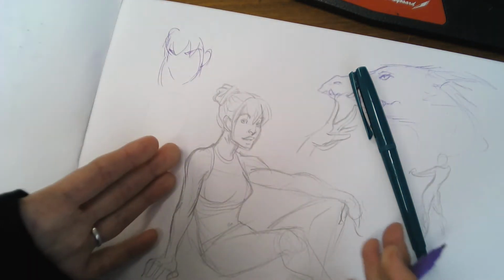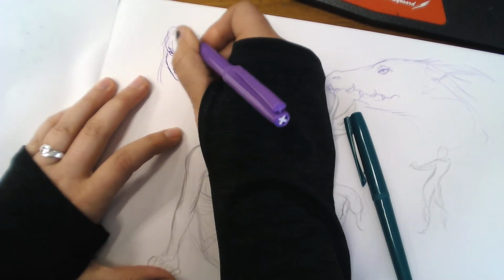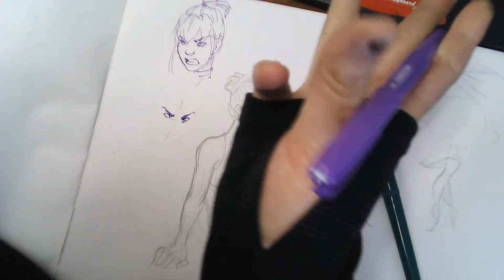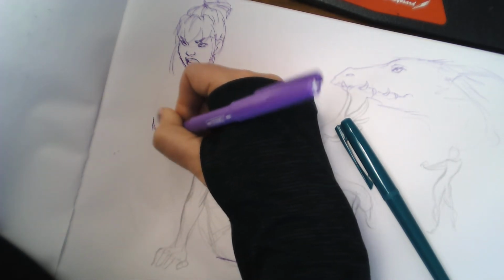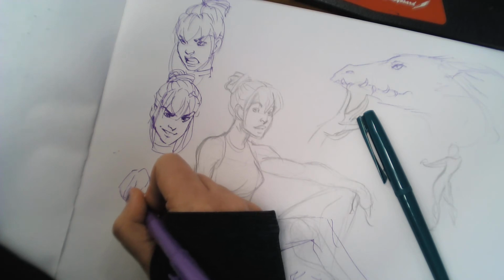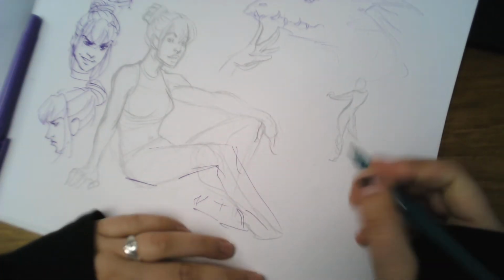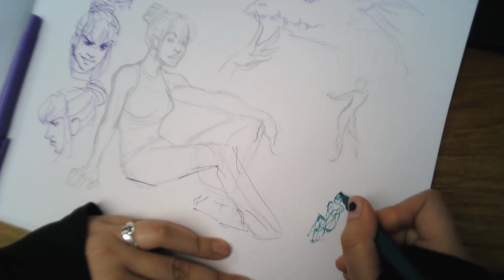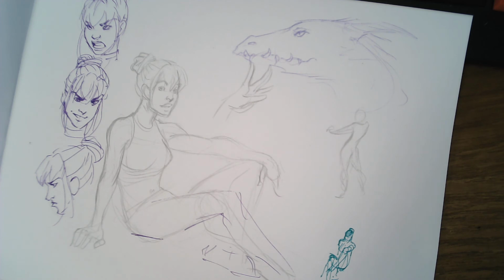Sketchbook Tips: Filling the Page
Little tips on filling sketchbook pages.

Tips Covered:
Theme your page - pick a subject and draw it in different ways
Do a character sheet: Draw a character in a pose then fill the page with emotion headshots or in different poses
Try out different media: draw the same thing with different materials or use different materials for each drawing on the page.
Try to build a pleasing composition on your sketchbook pages. Do the images lead your eye around the page?

Let me know if these helped at all!